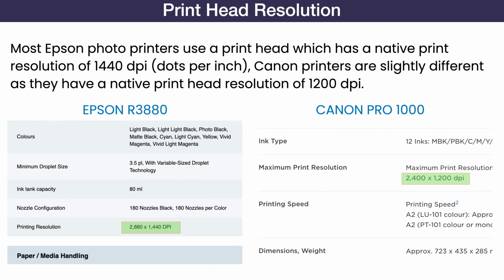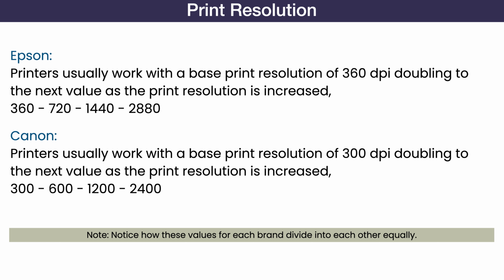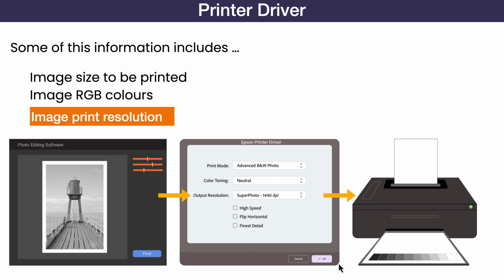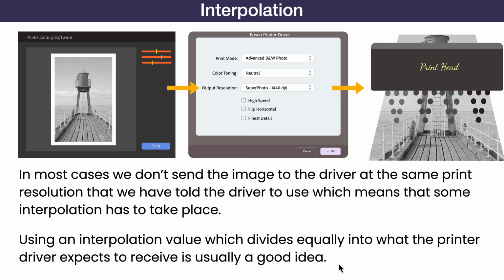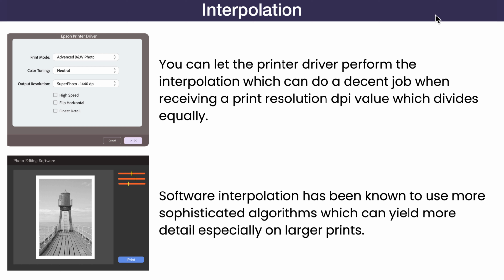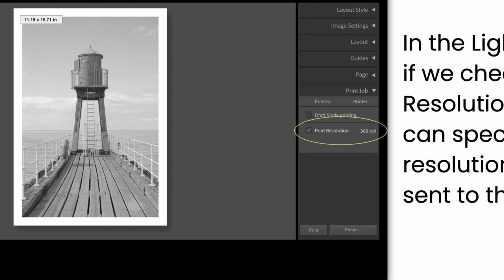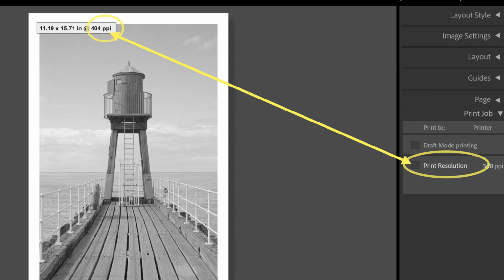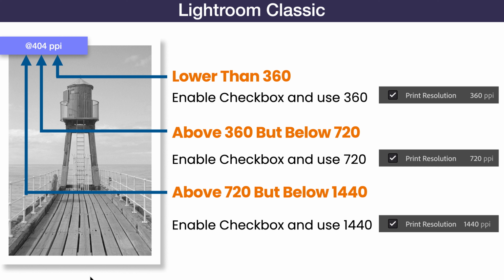Printing Resolution With Adobe Lightroom Classic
In this video we explore the print resolution checkbox found inside the print module of Adobe Lightroom Classic.

0:00 Introduction
1:25 Print Head Resolution
3:19 Print Resolution
5:06 Printer Driver
7:07 Interpolation
11:46 Lightroom Print Resolution Checkbox
18:26 Recap